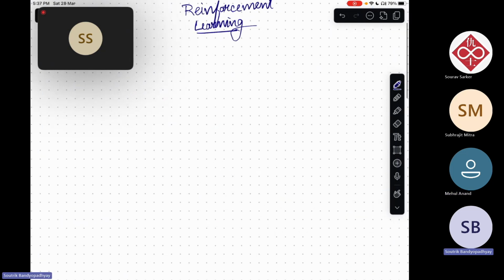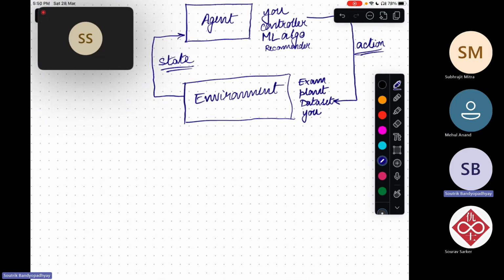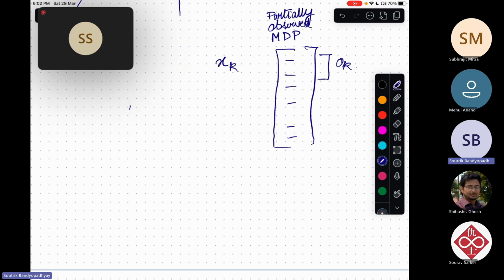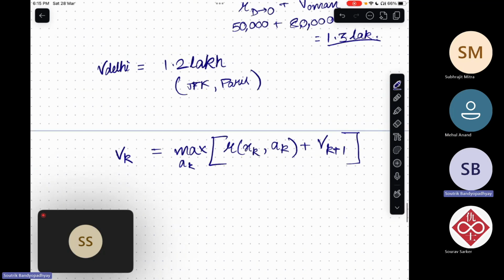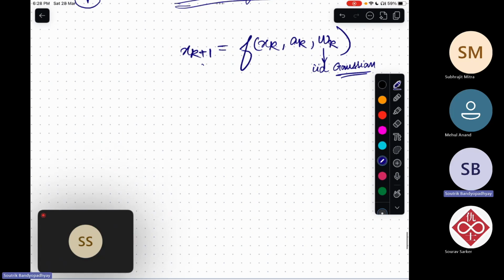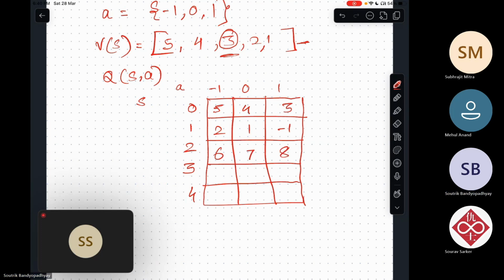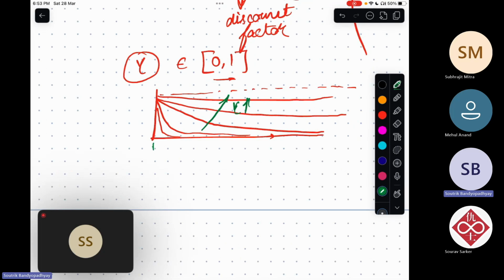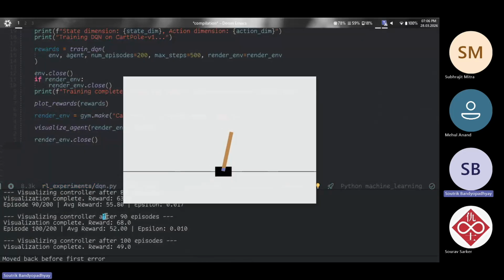A Session on Reinforcement Learning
​@soutrikband and Mehul Anand walk us through the basics of reinforcement learning.

There is also a Deep Q Network implementation using pytorch, to visualise one live use case at the end

Recommended books and references to delve deeper into RL:
- Dynamic Programming: Deterministic and Stochastic Models (Dimitri Bertsekas)
- Reinforcement Learning and Optimal Control (Dimitri Bertsekas)